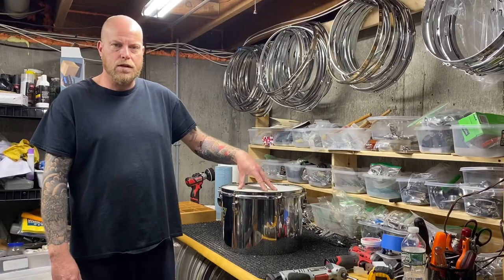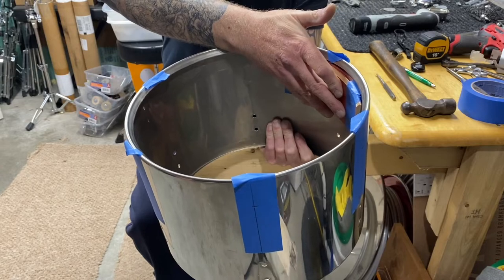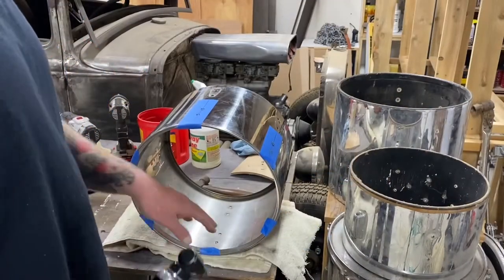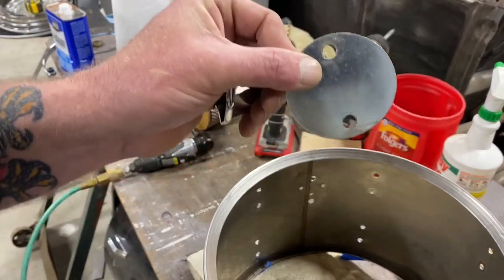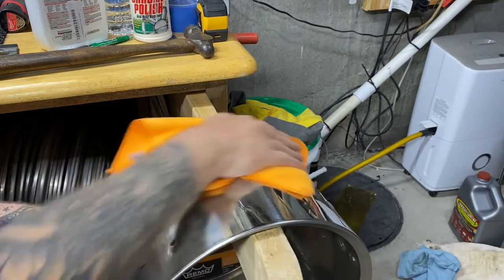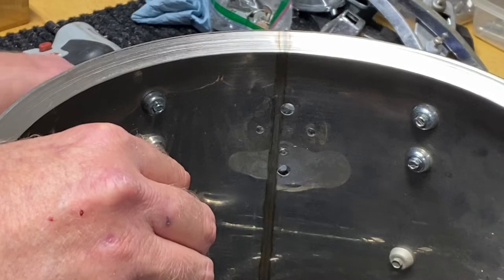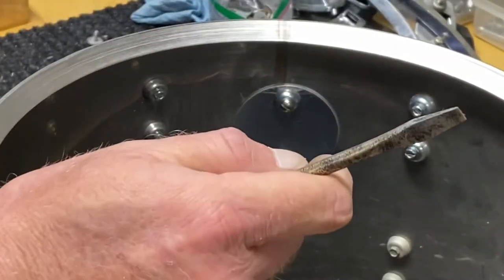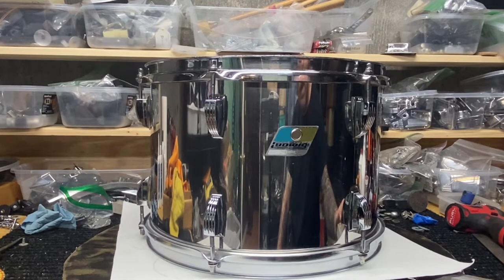Converting a concert tom into a double headed tom. 70's Ludwig Stainless Steel Vintage Drum Set.